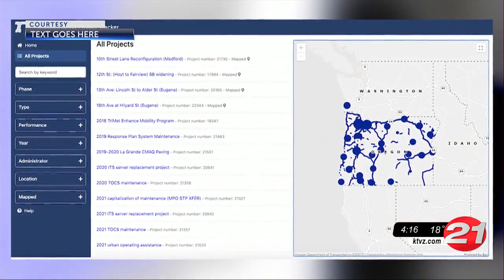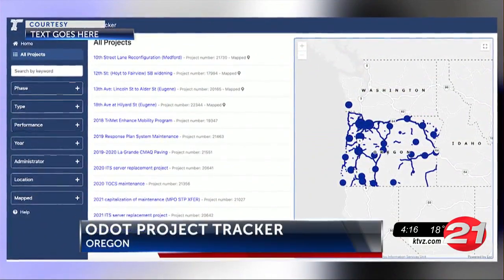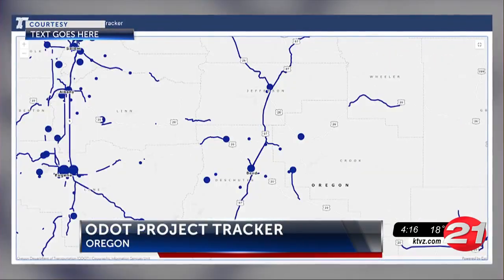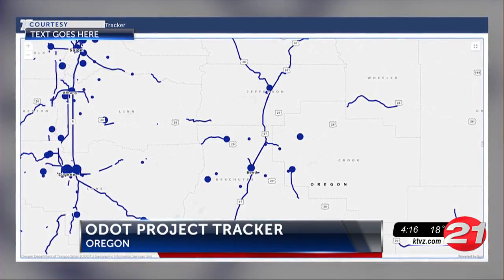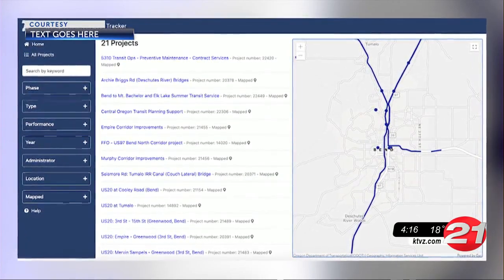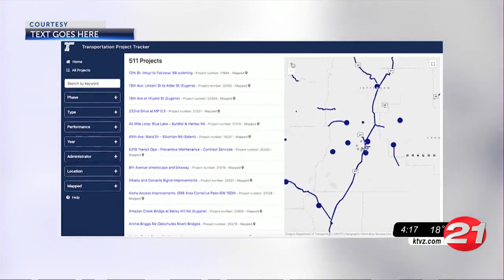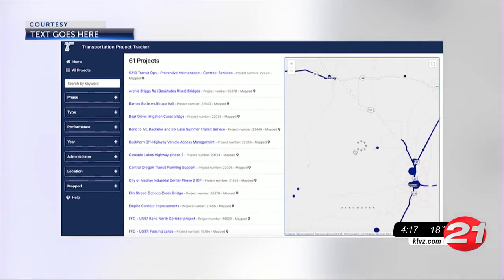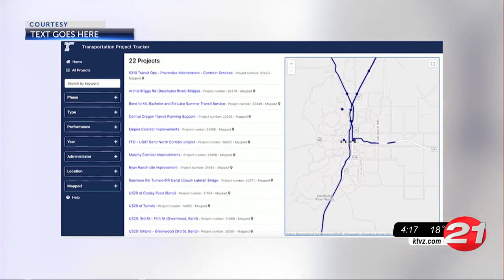Track your tax dollars